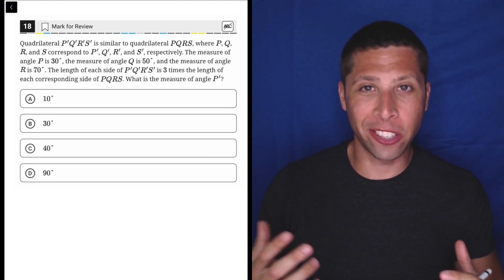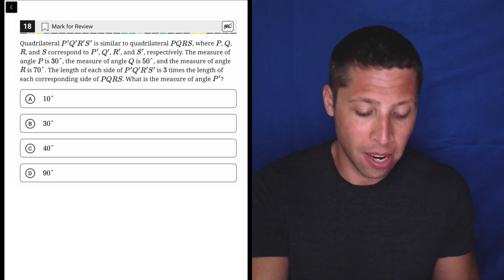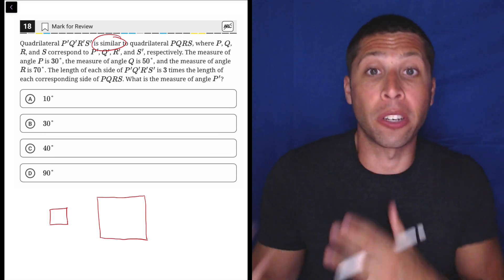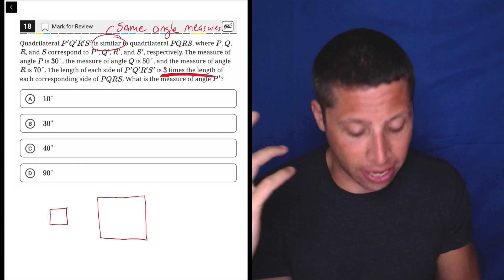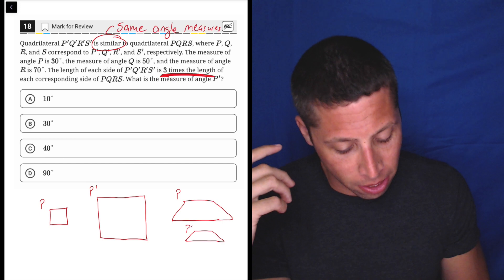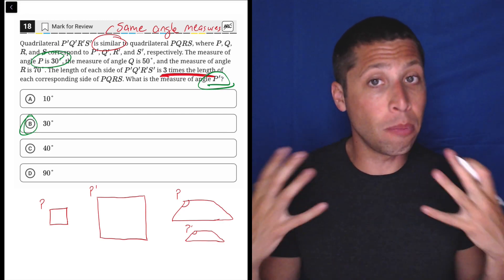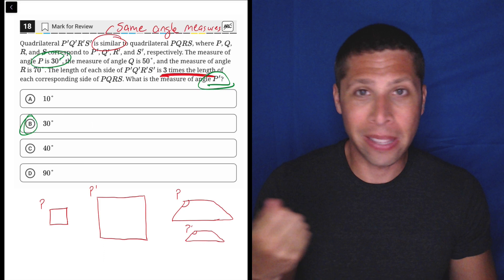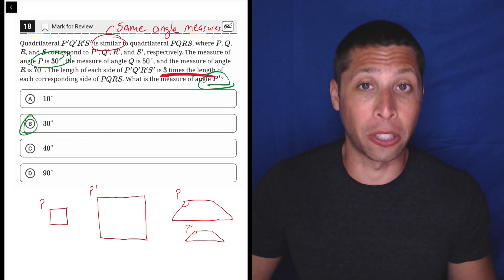Digital PSAT 1, Math Module 2H, Question 18 (geometry)